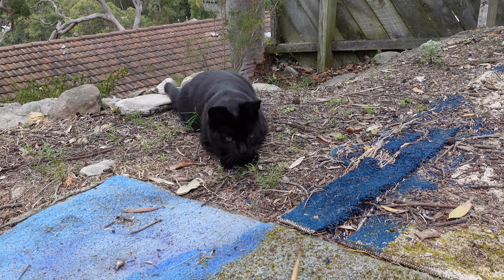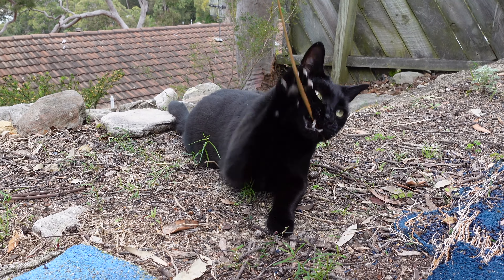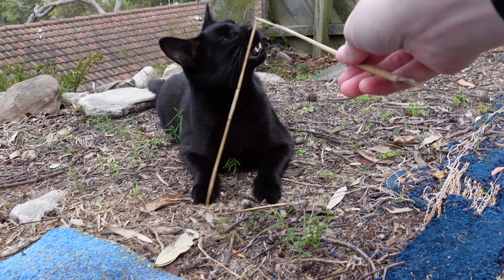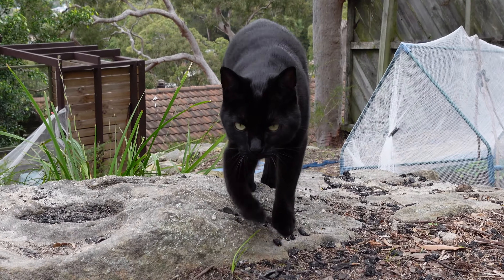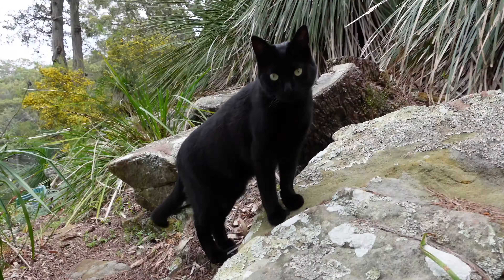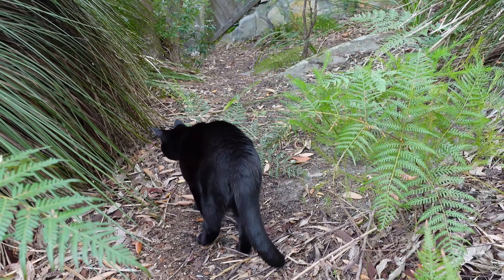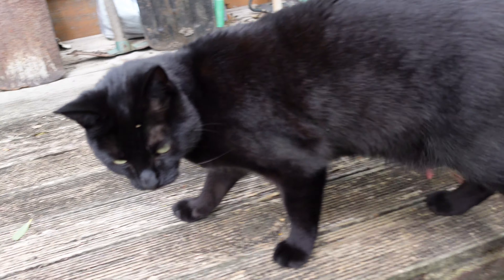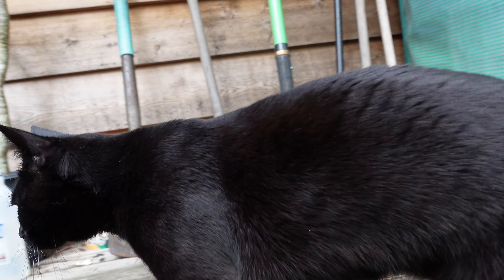September Update 2020 | Yard Tour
Quick update for September to let you know of the upcoming reviews and
what's happening with the channel. Also yard tour with Pixel
⬇️⬇️More ⬇️⬇️